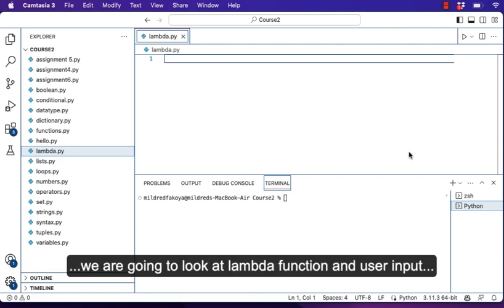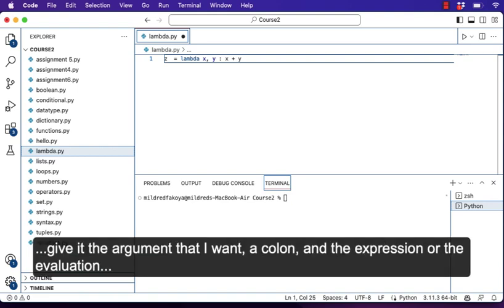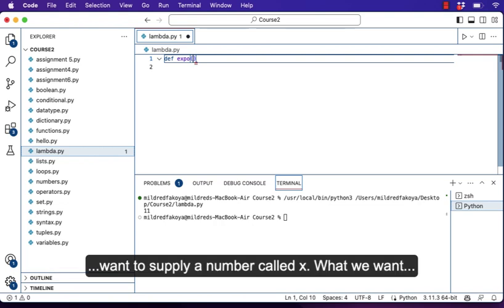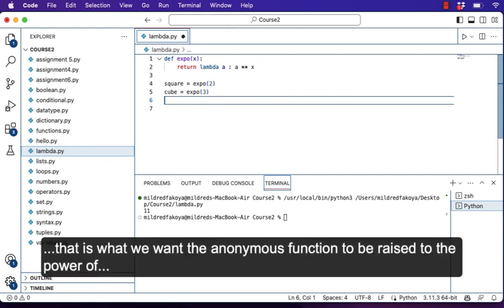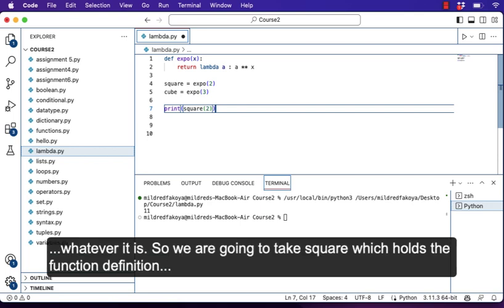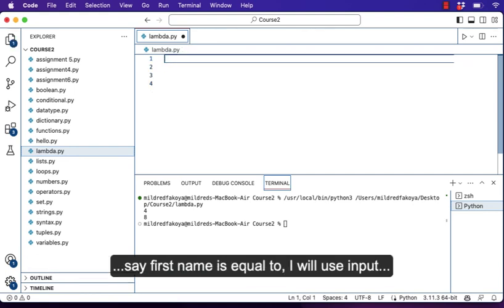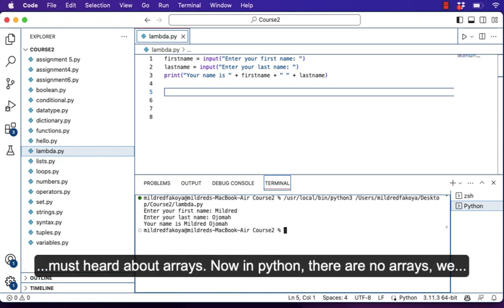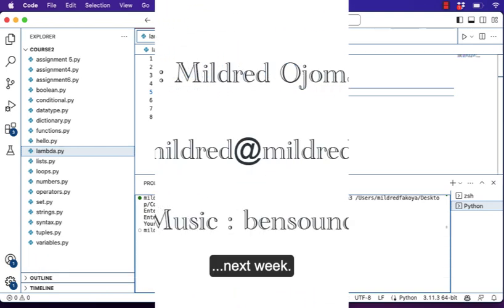Week 13 : Lesson 2 - Python Lambda and User Input